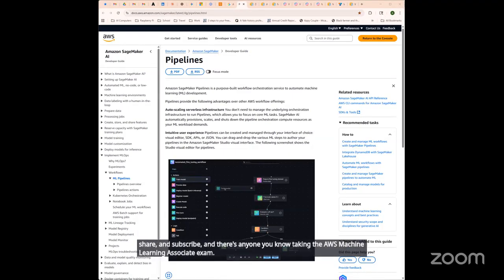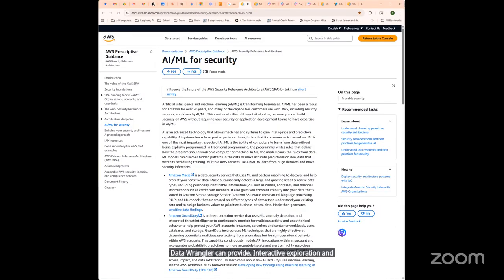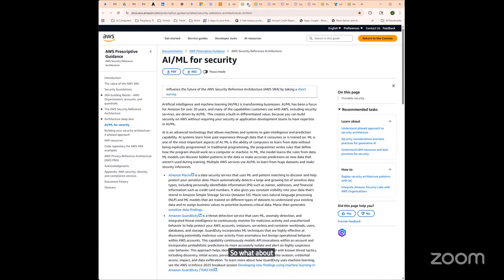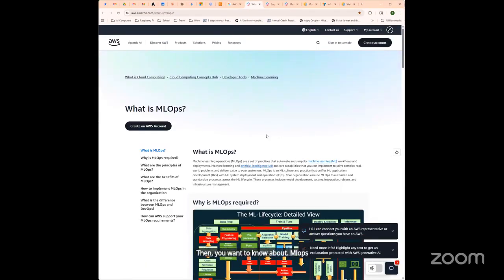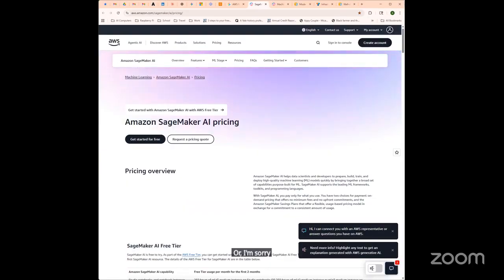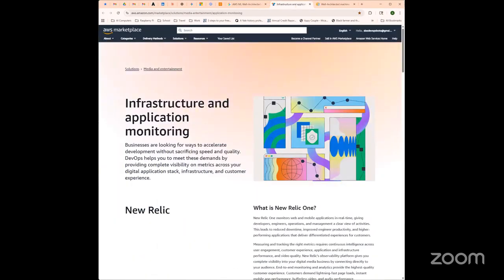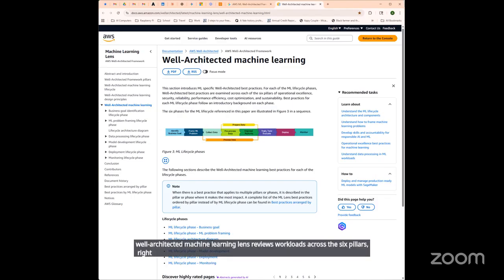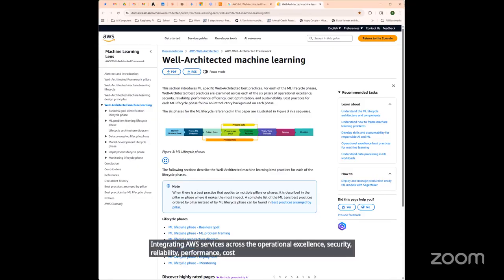AWS Machine Learning Associate Exam Walkthrough 101 AWS ML Pipelines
AWS Machine Learning Associate Exam Walkthrough 101 AWS ML Pipelines - October 08
Meeting Purpose

To provide a comprehensive overview of machine learning pipelines for AWS Machine Learning Associate exam preparation.

Key Takeaways

  - ML pipelines span from data collection to monitoring, requiring integrated approaches across the entire lifecycle
  - AWS offers a suite of tools (e.g., SageMaker, Glue, Kinesis) for each pipeline stage, enhancing efficiency and scalability
  - Cost optimization (e.g., spot instances), security measures, and adherence to the Well-Architected Framework are crucial for robust ML pipelines
  - Deployment strategies (real-time, batch, async, serverless) and monitoring tools ensure optimal model performance and ROI

Topics

  - Ingest data: S3 for data lakes, Kinesis/Kafka (MSK) for streaming, Glue for batch
  - SageMaker Ground Truth: Auto/human-in-loop labeling (2D/3D images, video, text)
  - Data prep: Cleaning (null values, deduplication, type corrections), bias detection, feature engineering
  - Tools: SageMaker Data Wrangler (interactive), Glue (batch ETL), EMR (distributed), Athena (querying), Macie (PII protection)

Security in ML Pipelines

  - IAM roles/policies (least privilege), KMS encryption, VPC endpoints, PrivateLink
  - AWS Secrets Manager for credentials, CloudTrail for auditing, S3 object-level logging

Model Development and Training

  - Algorithm selection: SageMaker built-ins (XGBoost, Linear Learner), pre-built containers (TensorFlow, PyTorch, Scikit-Learn), custom ECR images
  - SageMaker training jobs: Distributed training (Data/Model Parallel), Managed Spot instances (cost savings)
  - SageMaker Debugger: GPU/CPU profiling for bottlenecks
  - Hyperparameter tuning: SageMaker automatic model tuning (Bayesian/hyperband)
  - SageMaker Clarify: Monitor precision vs. recall, bias vs. variance, model fairness

MLOps and Cost Optimization

  - SageMaker Pipelines: Define DAGs for training, validation, deployment
  - Version control: SageMaker Experiments (params, metrics), Model Registry (staging to prod)
  - CI/CD integration: Step Functions, CodePipeline, Jenkins
  - Cost savings: Spot instances (50-90% reduction), AWS Budgets, Cost Explorer
  - Performance: Warm pools for faster retraining, checkpointing for spot recovery

Model Deployment Strategies

  - Real-time: Interactive apps (e.g., chatbots)
  - Batch: Daily scoring, report generation
  - Async: Non-blocking workflows
  - Serverless: Low-latency sporadic calls
  - Multi-model endpoints: Cost-effective shared endpoints
  - SageMaker Inference Recommender: Instance right-sizing
  - Auto-scaling: CloudWatch alarms, SageMaker endpoint auto-scaling
  - Safe rollouts: SageMaker blue-green deployments
  - Edge deployment: SageMaker Neo (optimization), AWS IoT Greengrass (local inference)

  - CloudWatch: Endpoint health
  - SageMaker Model Monitor: Prediction drift detection
  - SageMaker Clarify: Explainability tracking
  - Macie/GuardDuty: User access anomalies
  - SageMaker A2I: Human-in-loop quality reviews
  - QuickSight: Business metrics/ROI tracking
  - Automated retraining on performance degradation

AWS Well-Architected ML Lens

  - 6 pillars: Operational Excellence, Security, Reliability, Performance Efficiency, Cost Optimization, Sustainability
  - Examples: MLOps (Operational Excellence), KMS/IAM (Security), Auto-scaling (Reliability), Training/Inference optimization (Performance), Spot instances (Cost), Green regions (Sustainability)

Next Steps

  - Review and memorize key AWS services for each stage of the ML pipeline
  - Practice applying Well-Architected Framework principles to ML workloads
  - Explore hands-on exercises with SageMaker and related AWS ML services
  - Focus on cost optimization strategies and security best practices for the exam